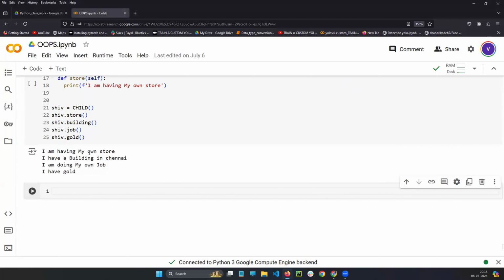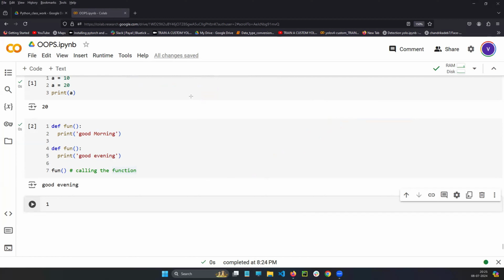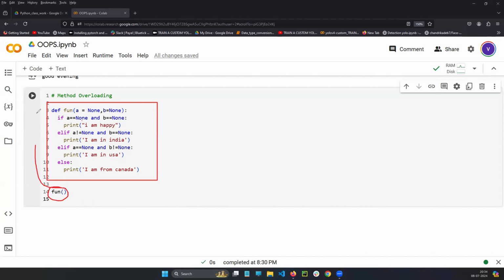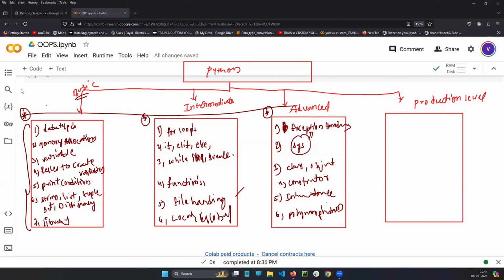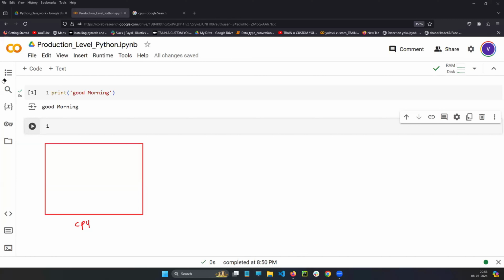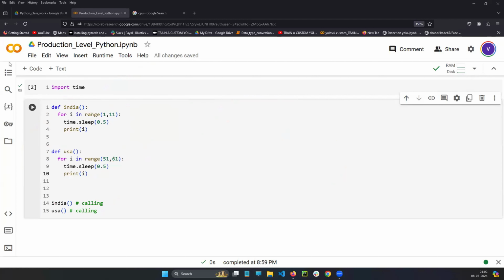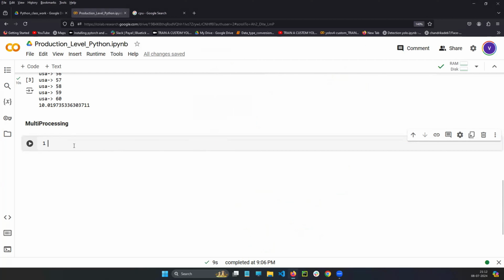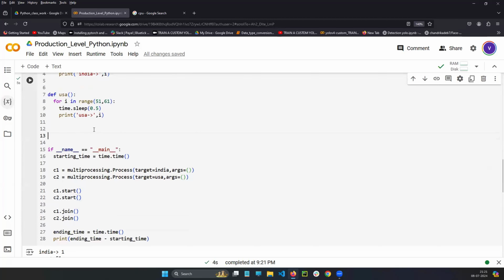Python Multi-Processing Part-2: Advanced Techniques Unveiled | Python Course for beginners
In this video, we delve into Python Multi-Processing Part-2, uncovering advanced techniques and expert tips to boost your programming skills. Learn how to master multi-processing in Python and take your coding to the next level.